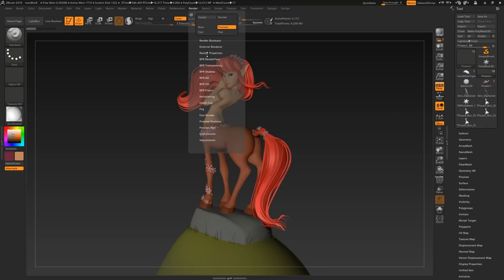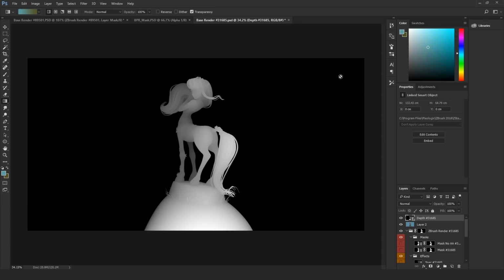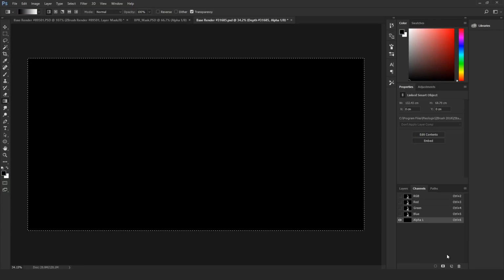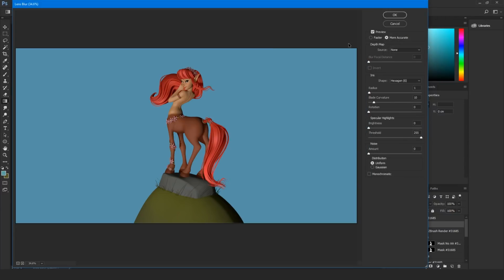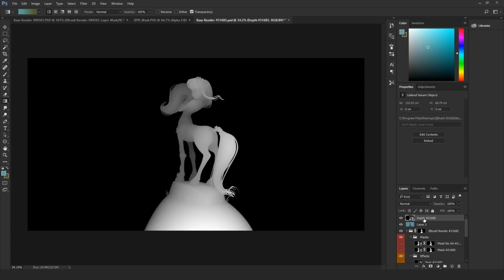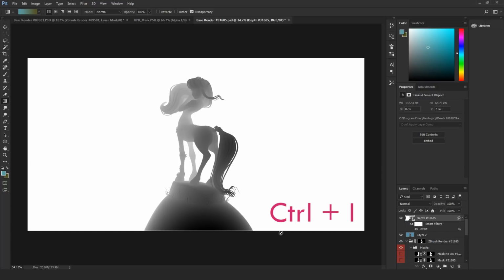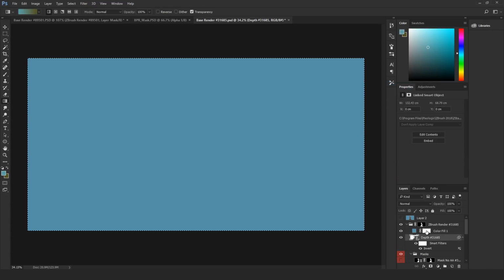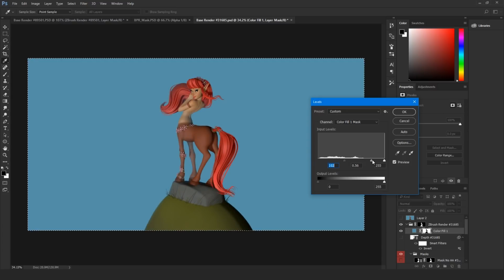DEPTH MASK TRICKS in Zbrush an Photoshop - 60 Second Tutorial